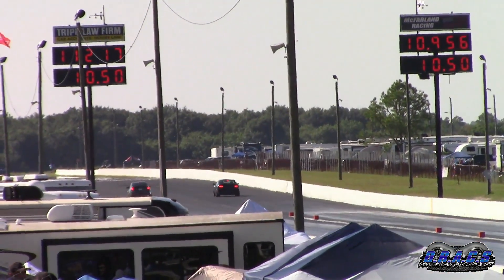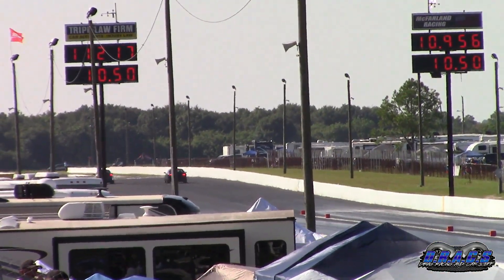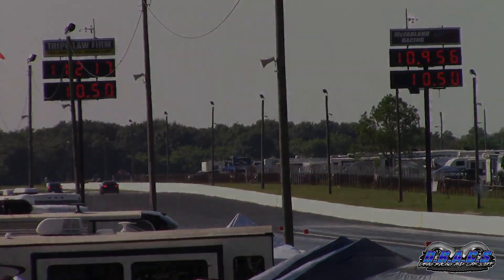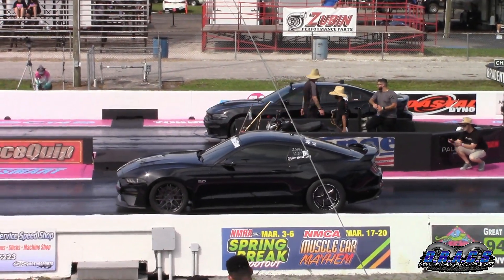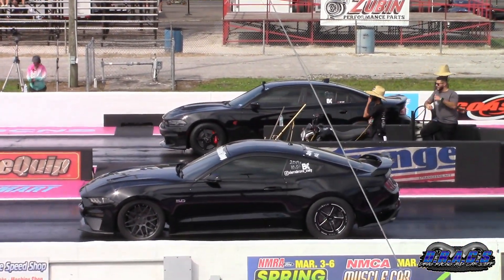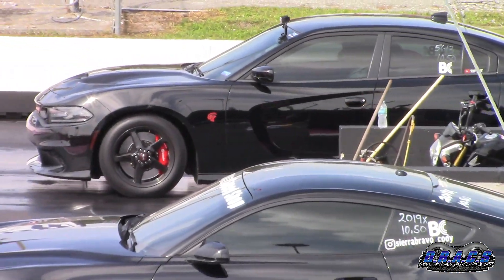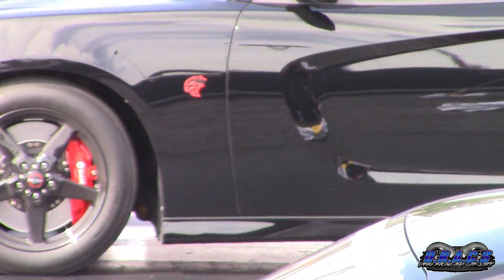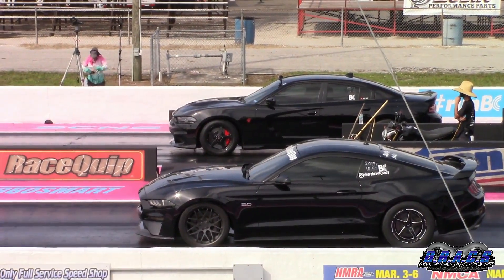Hellcat vs BMW M3, Mustang GT, CTS-V & Civic Drag Races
Dodge Challenger and Charger Hellcats lining up with a BMW M3, Mustang GT, Cadillac CTS-V and a Honda Civic in the 1/4 miler